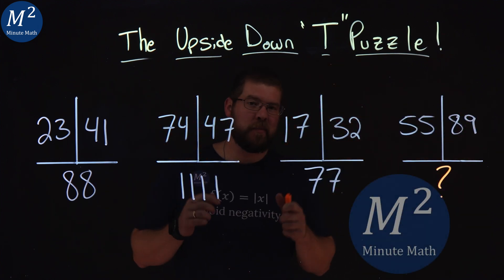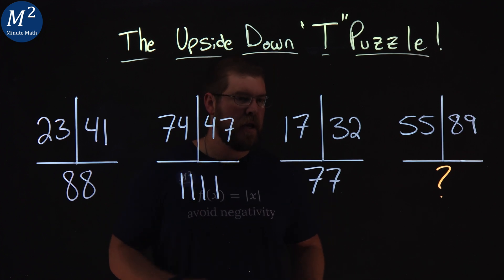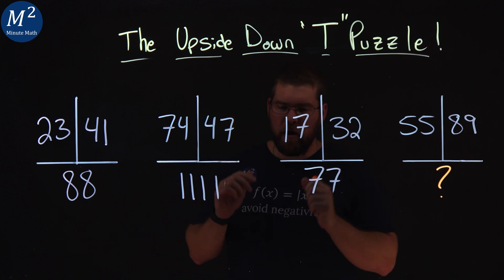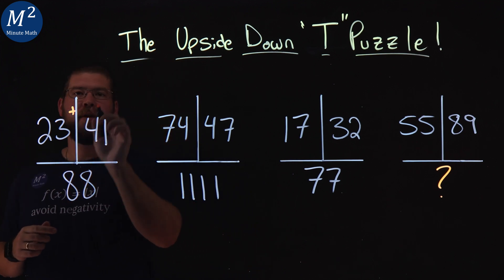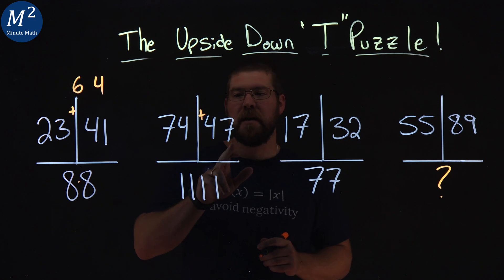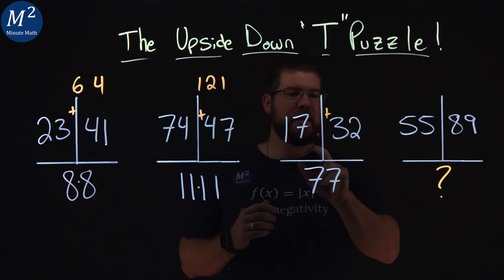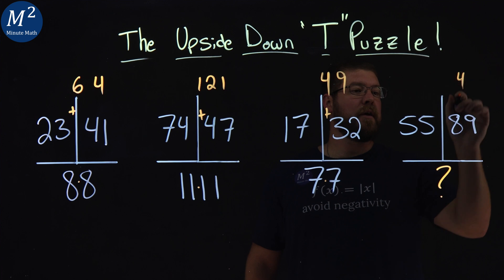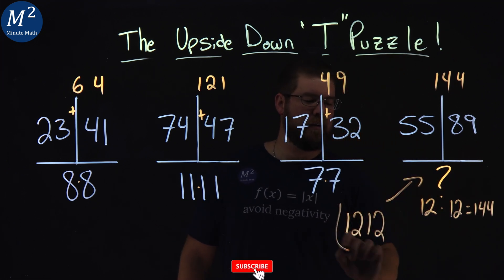The Upside Down T Puzzle! | Minute Math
The Upside Down T Puzzle! Can you solve this number puzzle? We are given groups of 3 numbers, they are (23,41,88), (74,47,1111), (12,32,77), and (55,89,?). Can you find the missing number?

Time Stamps:
00:00 - The Problem
00:48 - The Steps
02:17 - The Answer